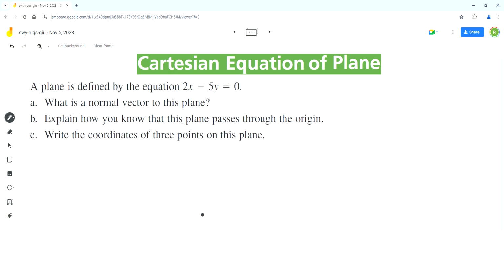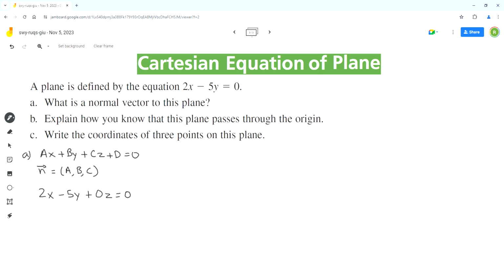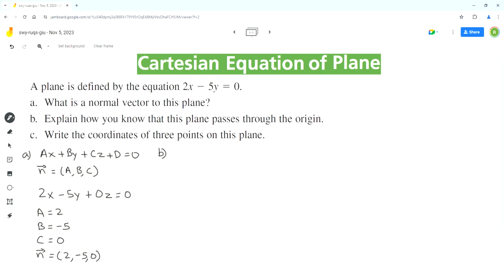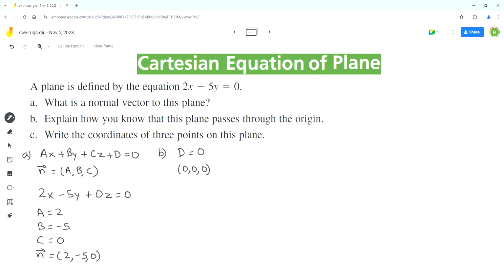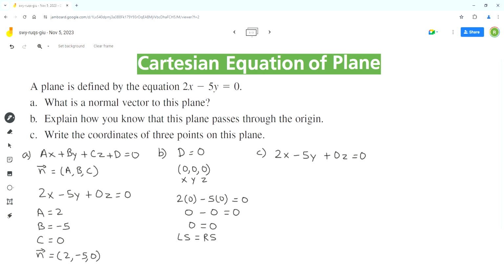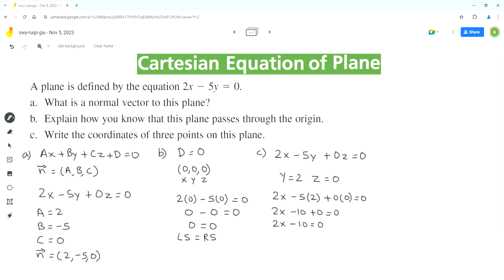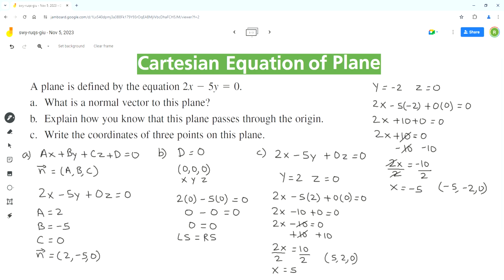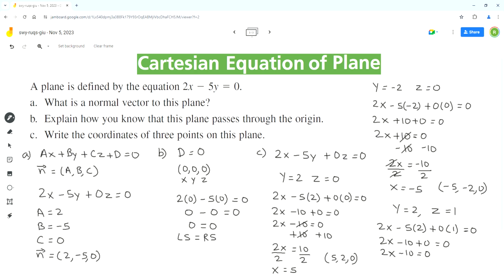NORMAL VECTOR For Plane 2x - 5y = 0 & Three Points That Lie On It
In this video, I share with you steps for using concepts of cartesian equation of plane to solve the problem. A plane is defined by the equation 2x - 5y = 0. What is the normal vector to this plane? Explain how you know that this plane passes through the origin. Write the coordinates of three points on this plane.